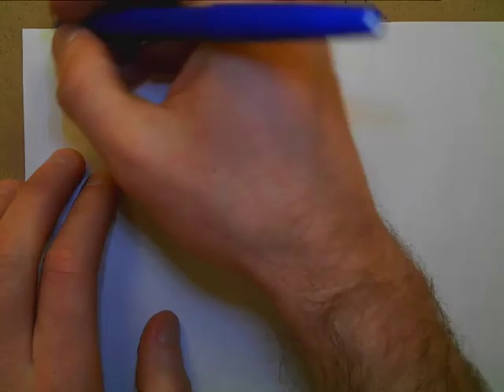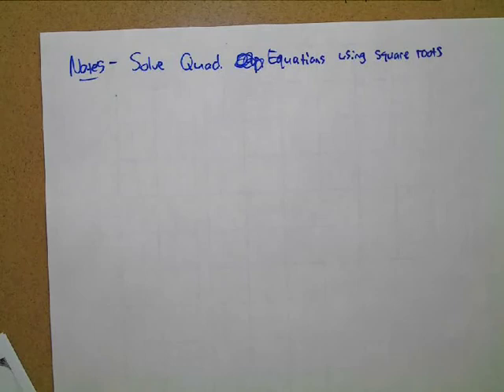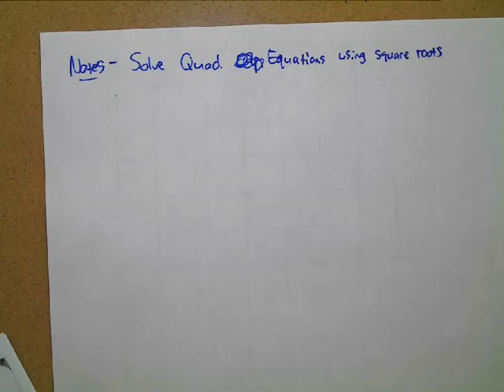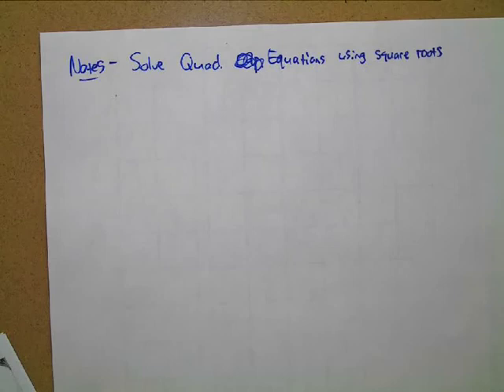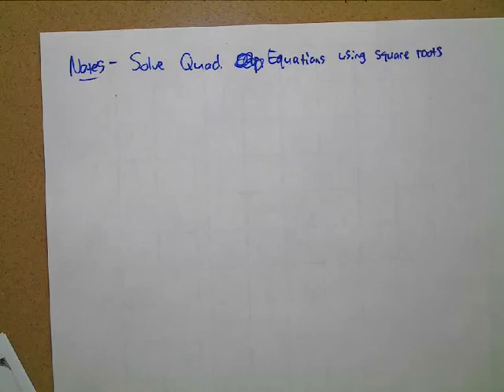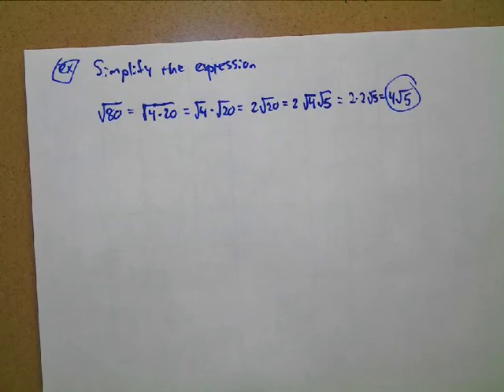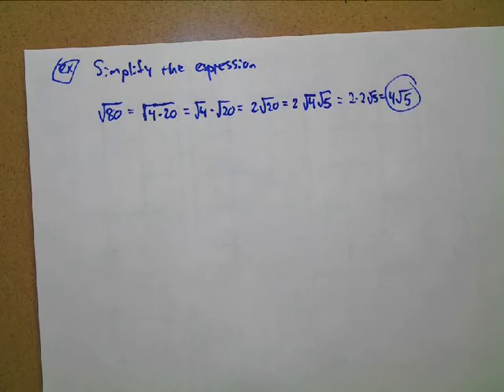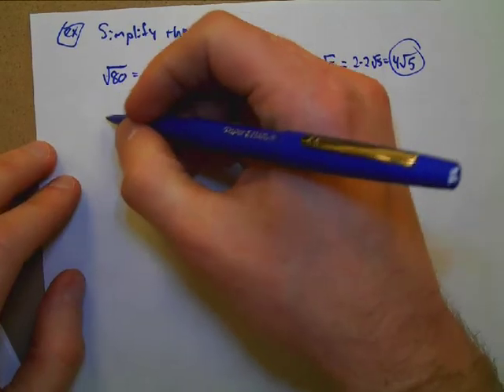2/21/2020 Solving Quadratics Using Square Roots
HW: GB 4.5 p269 #3, 7, 11, 15, 25, 28, 31, 38 (use h(t)= -16t^2+ho where ho is initial height) and 41